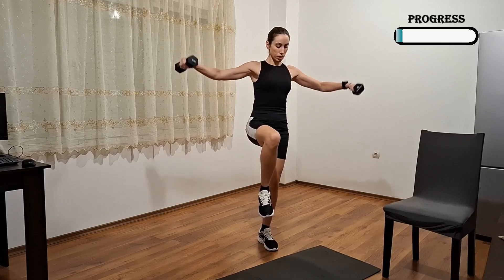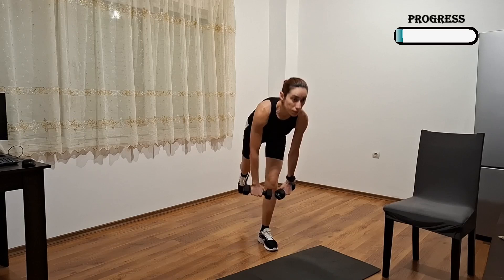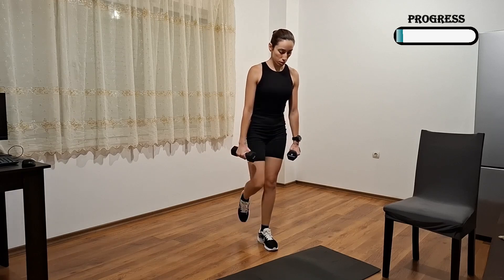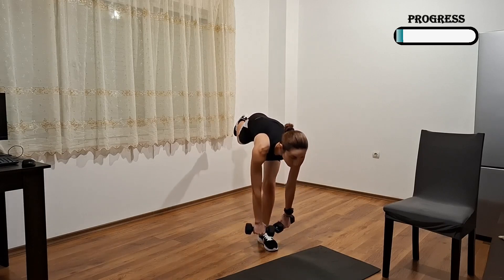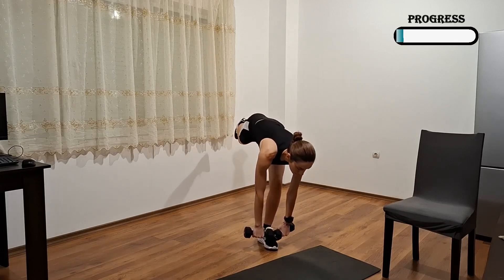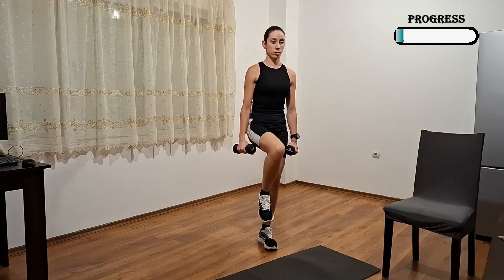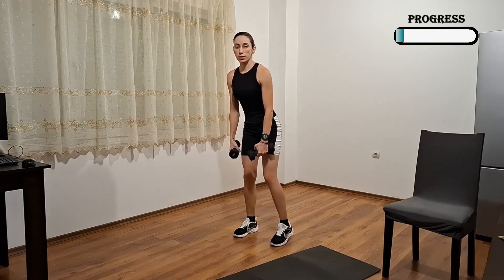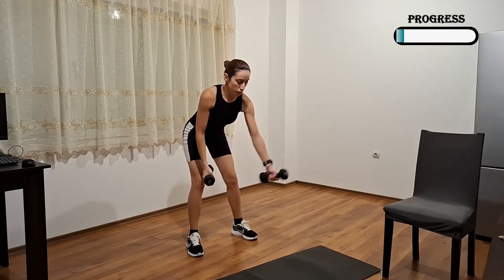15. 50-Min Full Body Strength Workout- Recorded from Group Class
🔥 Join our 50-Min Full Body Strength Workout, designed exclusively for women looking to tone their bodies!

Whether you're a beginner or an experienced fitness fan, this online group class pairs effective exercises with ample rest to ensure you stay motivated and energized.

🌟 Transform your strength and confidence as you work through power-packed moves targeting every muscle group. Don’t miss this opportunity to sculpt and firm your way to a fitter you.

💪 Ready to shed inches and build strength in the comfort of your home? Hit play, grab your mat, and let’s get started! 💖

HARMONY FITNESS
LADIES' Online Personal Trainer